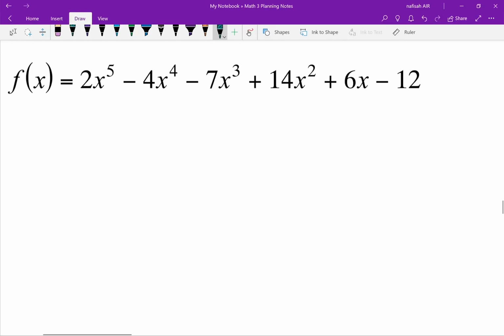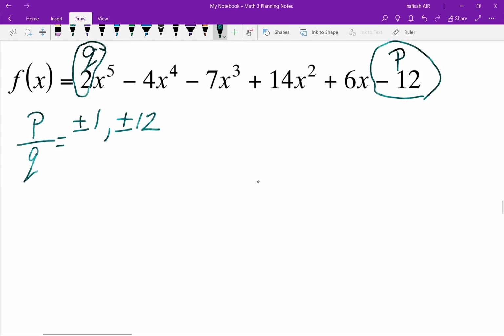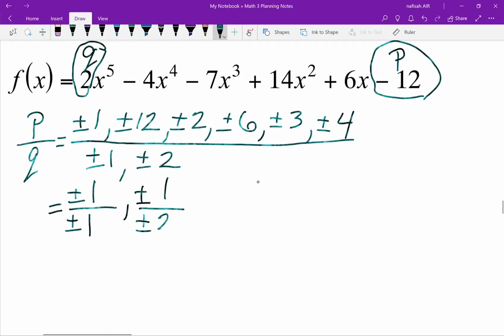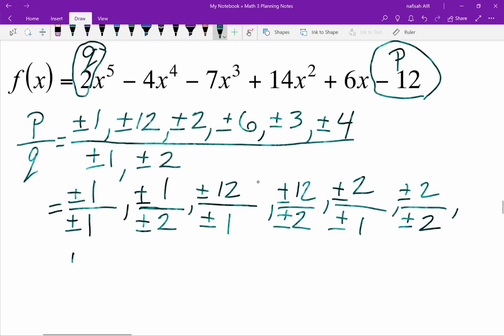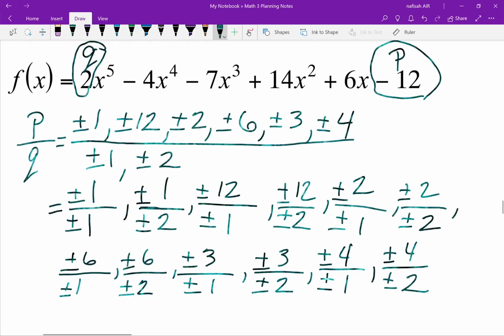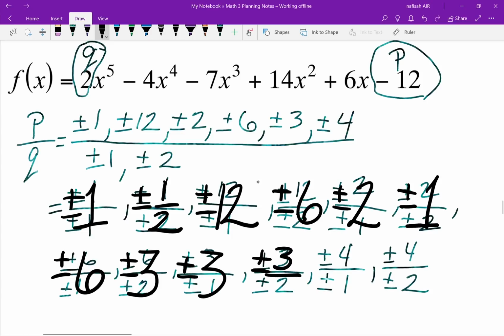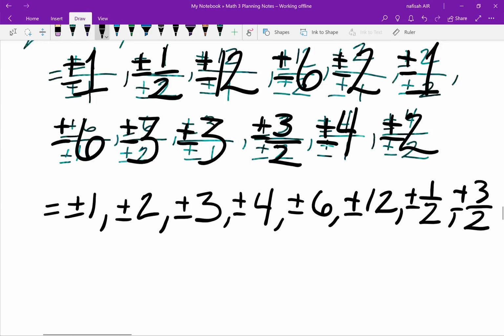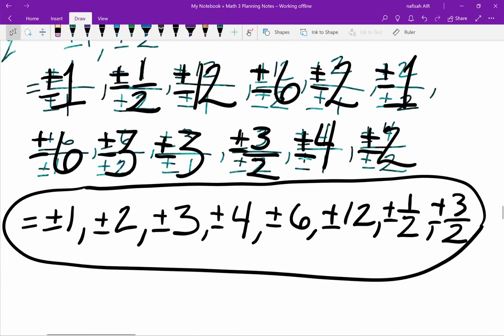Finding Possible Rational Roots of Polynomials Example 2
In this video, you will learn how to find all possible rational roots.